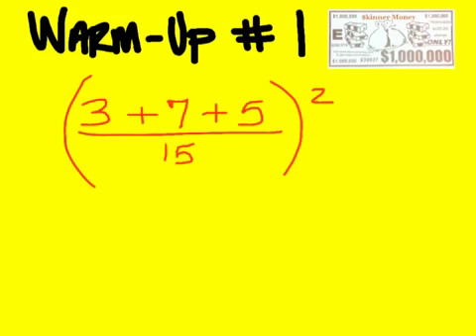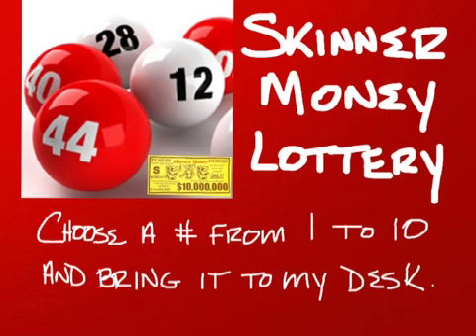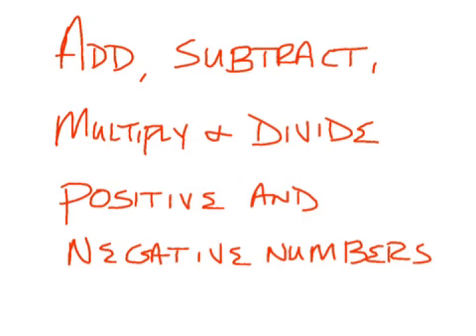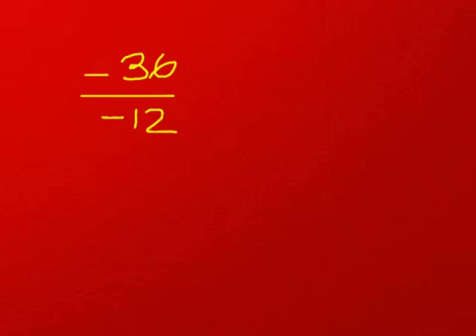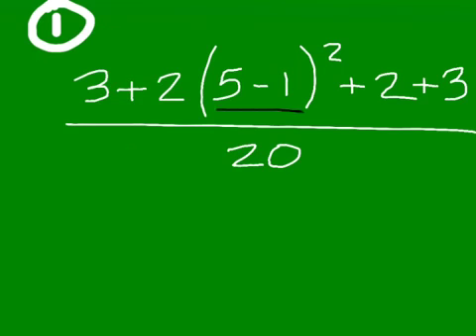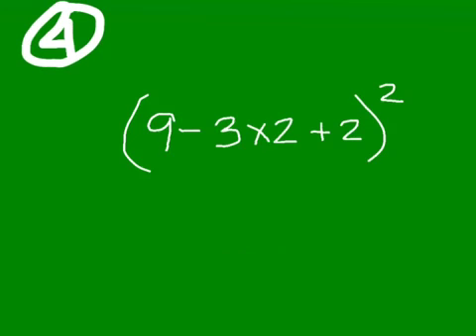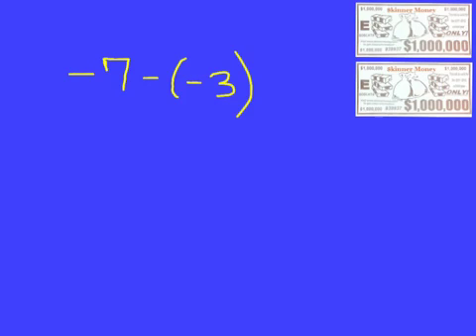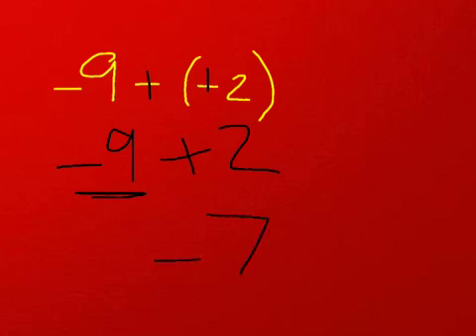9 11 12 2